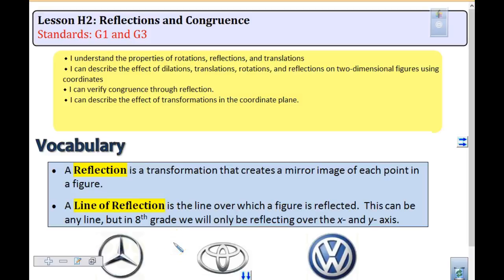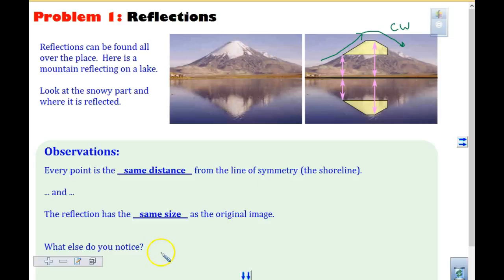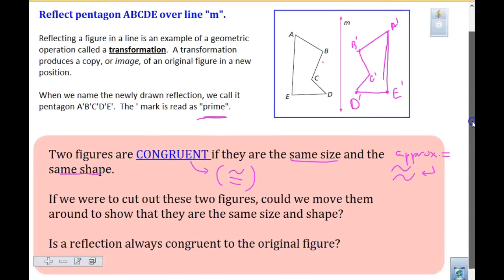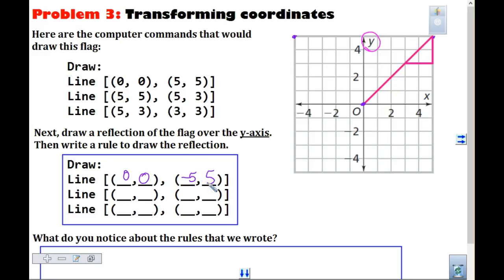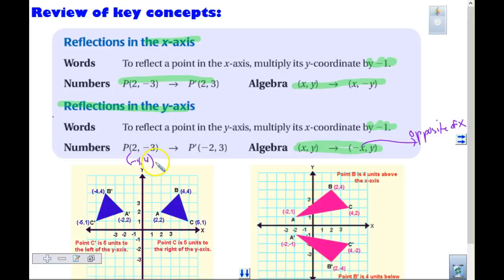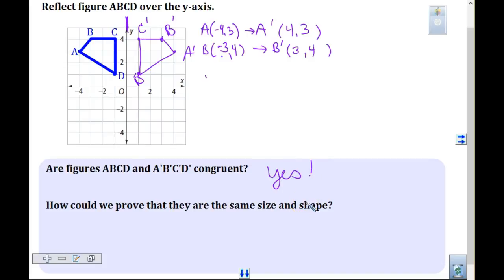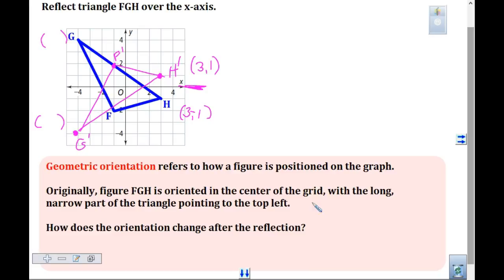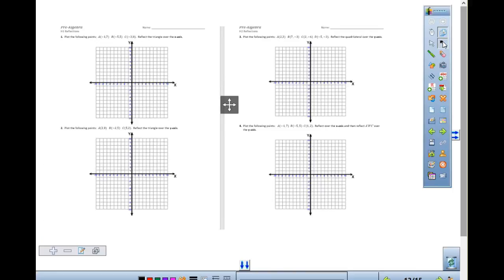7 Pre alg H2 2017